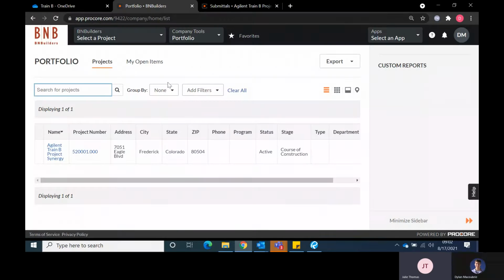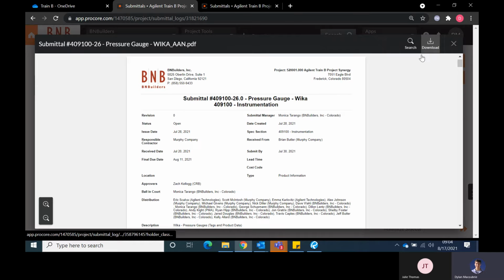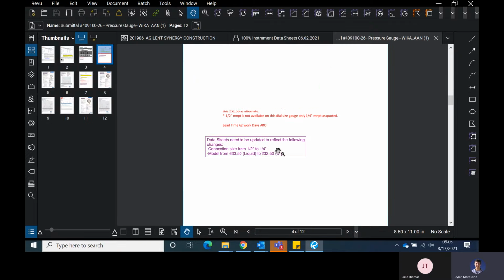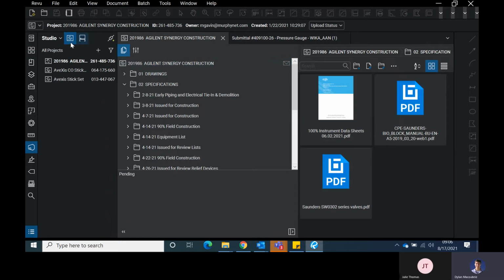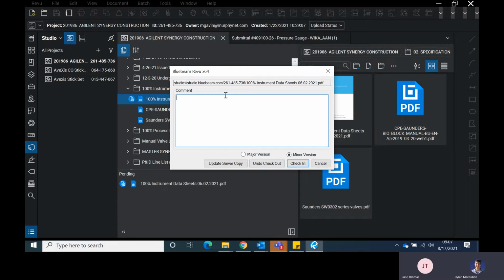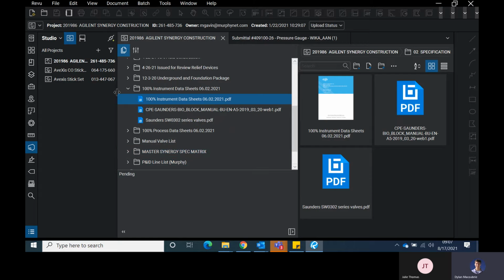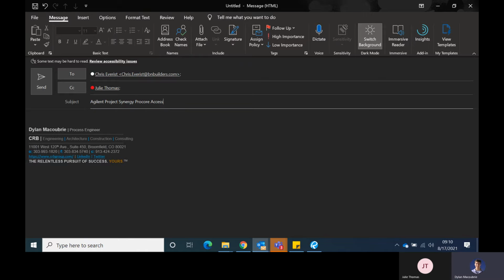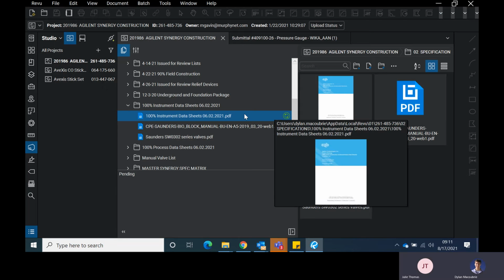Data sheet change tracking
For comparing Submittals and Data Sheets